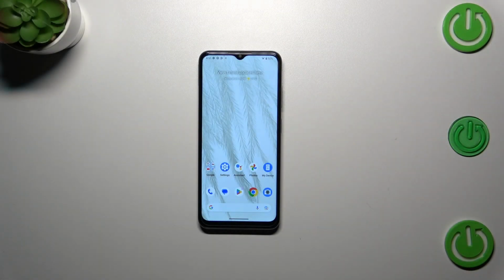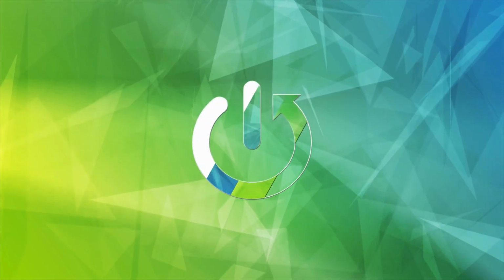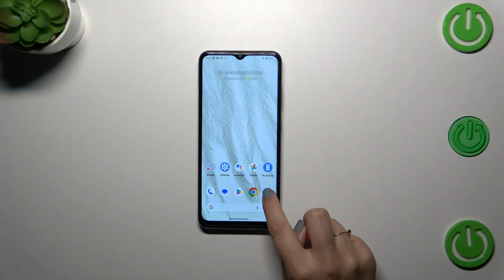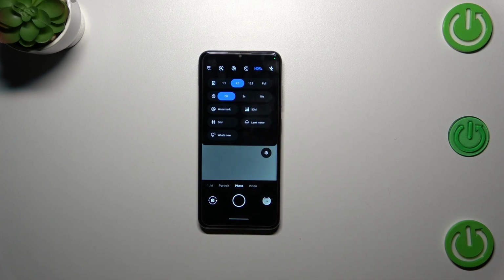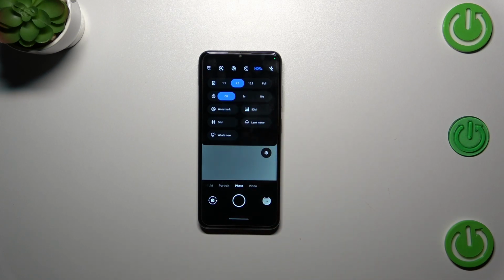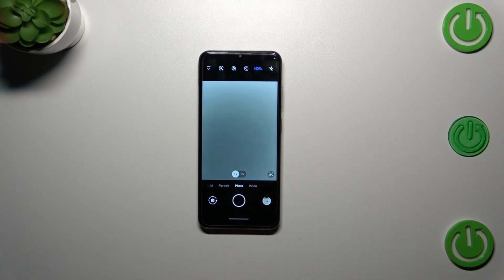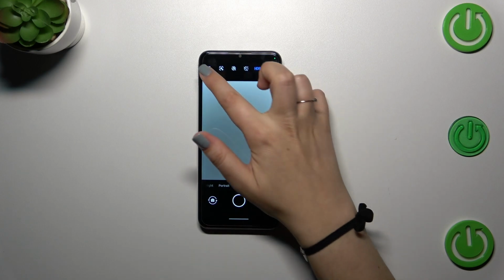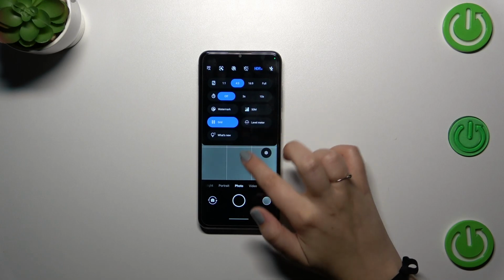📸 Unlocking Hidden Features: Mastering the Camera Timer on NOKIA G42! 🕒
📸 Unlocking Hidden Features: Mastering the Camera Timer on NOKIA G42! 🕒 Discover the ultimate guide to unleashing your photography skills with the camera timer feature on the NOKIA G42 smartphone! 📱📷 Join us on a journey to explore the creative potential of timed captures and elevate your photography game. 🚀 Whether you're a selfie enthusiast or a landscape lover, this video is your key to capturing picture-perfect moments every time. Get ready to dive into the world of innovative photography with the NOKIA G42's camera timer!

🤔 Curious about the video content? Here are 5 questions we'll tackle:

How to set up and activate the camera timer feature on the NOKIA G42?
How to take stunning group photos using the camera timer for the perfect composition?
How to achieve creative long-exposure shots with the NOKIA G42's timer?
How to make the most of the camera timer for capturing mesmerizing nightscapes?
How to ensure a flawless selfie using the timer feature on the NOKIA G42?